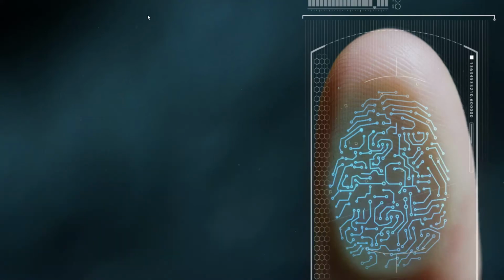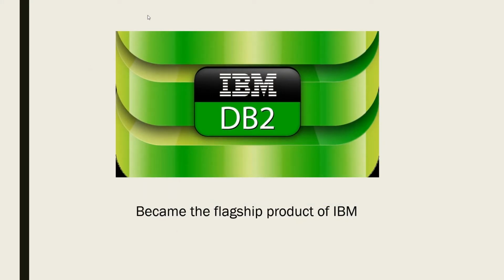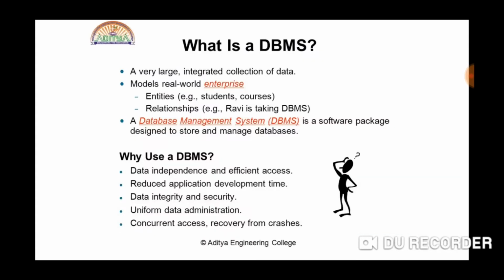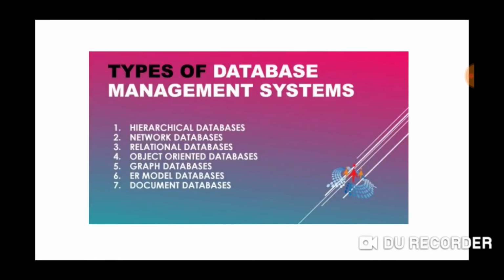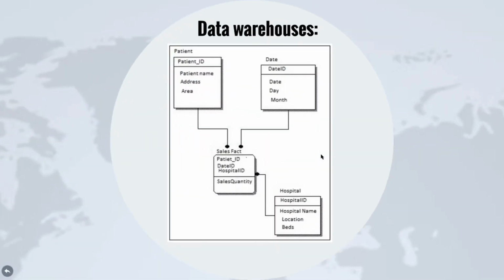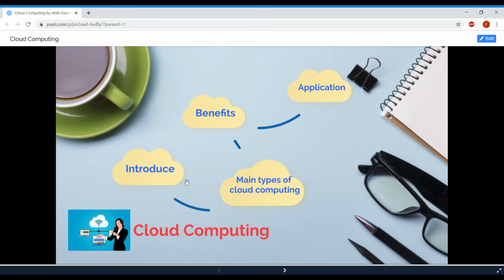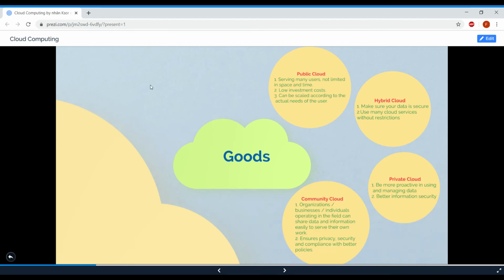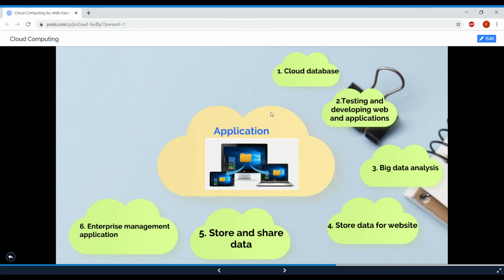Group 6 presenting Database Management system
tell us what do we need to improve our presentation? ya know, voice, spelling, the way we present,... criticize us if you want to, especially me the one that present first about the history stuff